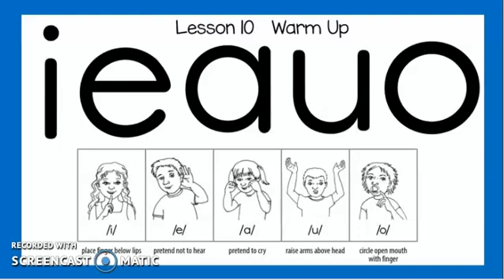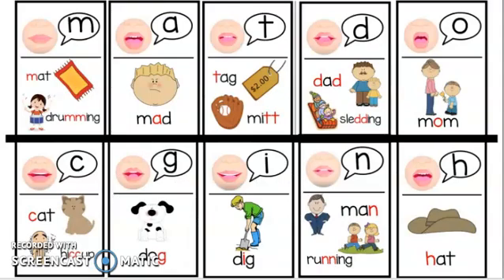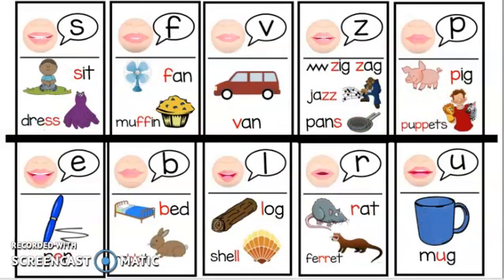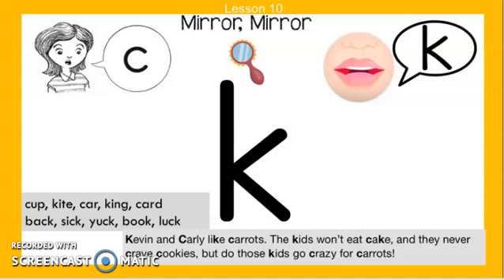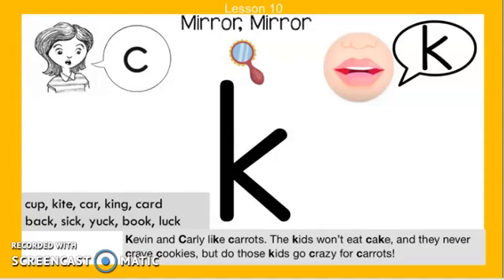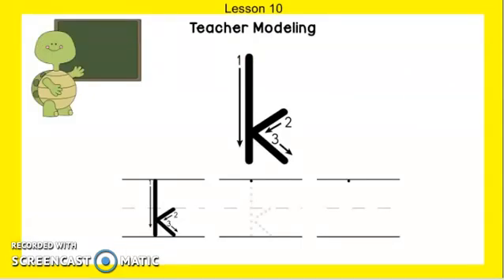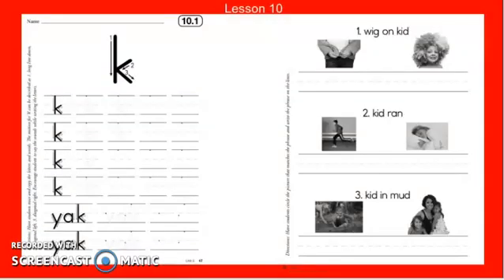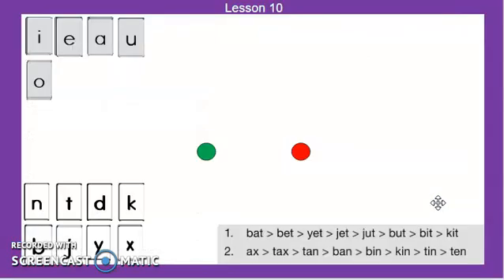CKLA Kindergarten Skills 5 Lesson 10